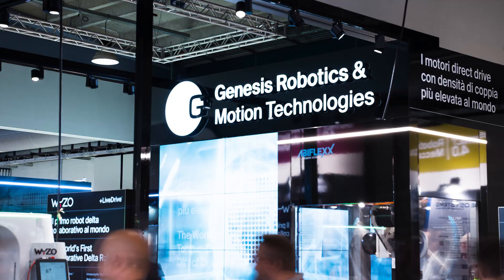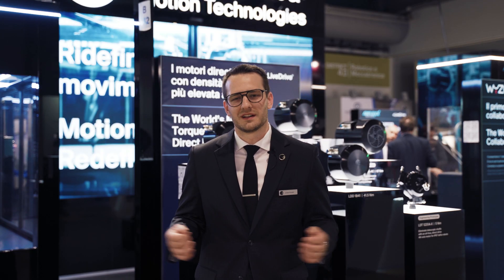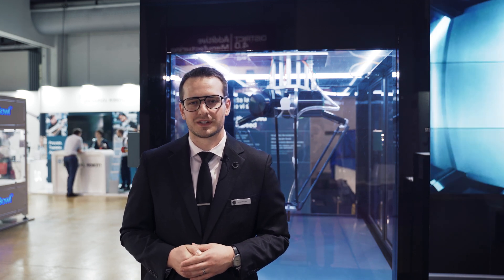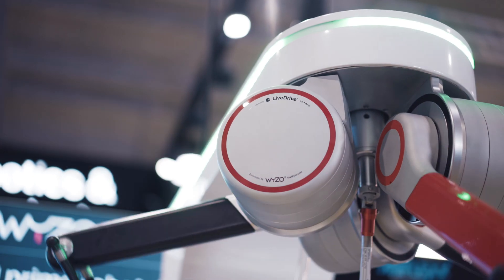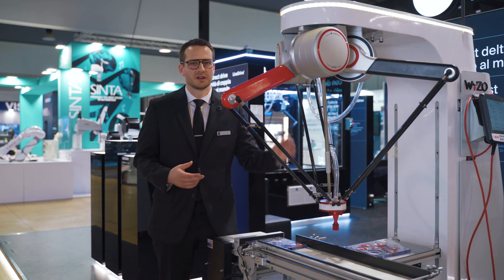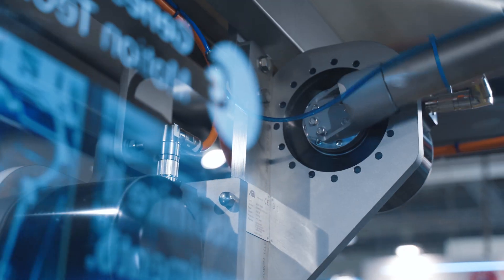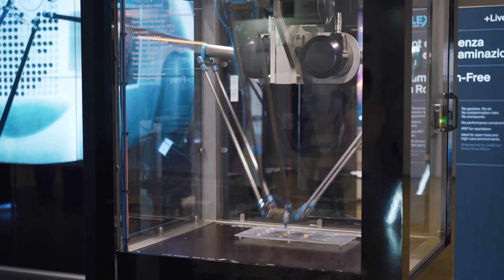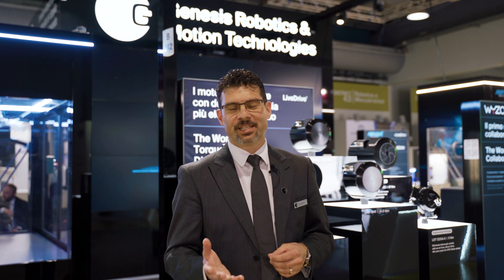SPS Italia Trade Show Recap - LiveDrive® LDD Direct Drive Motors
SPS Italia – Genesis Robotics and Motion Technologies traveled to beautiful Parma, Italy to exhibit at the SPS Italia trade show. The northern Italy region is home to some of the best and most innovative packaging and food handling companies in the world. It was wonderful to see so many customers and industry leaders face to face again.

We showcased our LiveDrive® LDD 1800 series the world's most torque-dense direct drive motors. This disruptive LiveDrive technology was featured in our customer application demonstrations:

The Wyzo Sidebot the world's first collaborative delta robot and the world's fastest collaborative robot period. This is only made possible by the LiveDrive® direct drive motor.

The ABIflexx Direct Drive Wide Delta Robot showcases the best in delta robot design and motion. The LiveDrive® direct drive motors eliminate the gearbox and, as such, oil and contamination making it the ideal solution for high care environments like food handling, pharmaceuticals, cosmetics, and consumer goods. The LiveDrive also provides much more accurate motion and precise settling for higher quality pick and place.